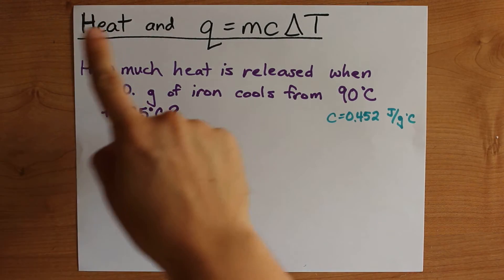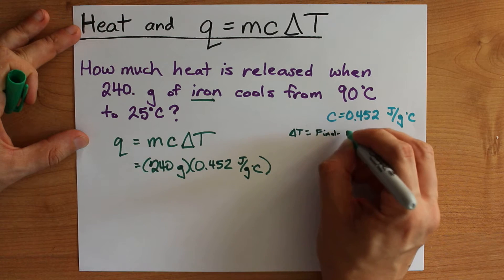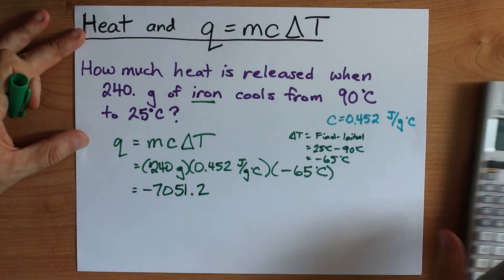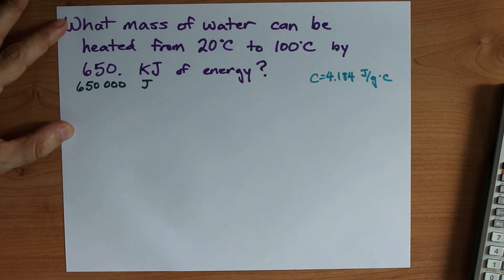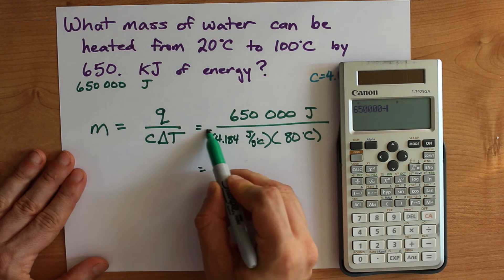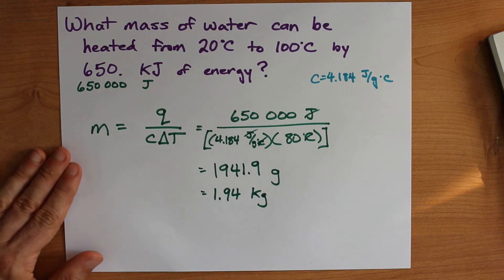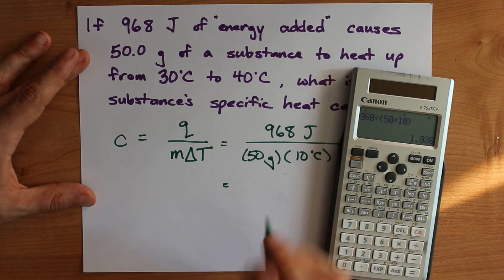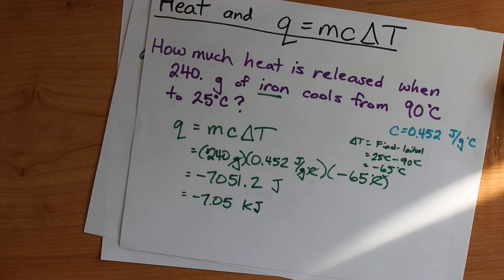Using the formula q=mcΔT (Three examples)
Calculate the heat absorbed when a mass of substance is heated from one temperature to another.
Calculate the mass of substance that can be heated by a certain amount of Joules of energy.
Calculate the specific heat capacity of a substance if you know the heat added, mass and temperature change.